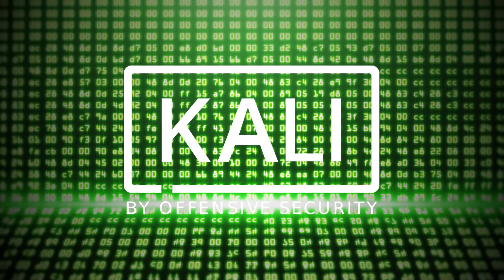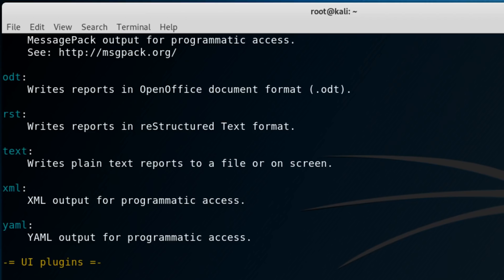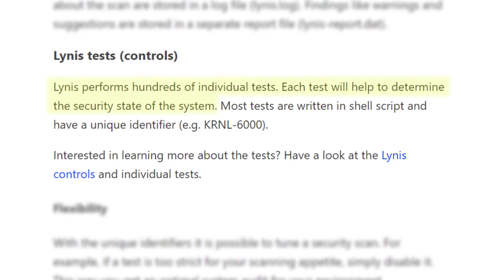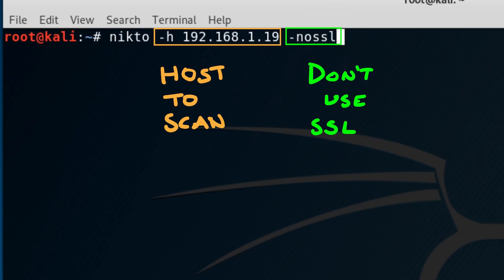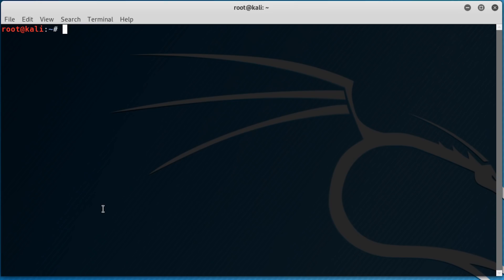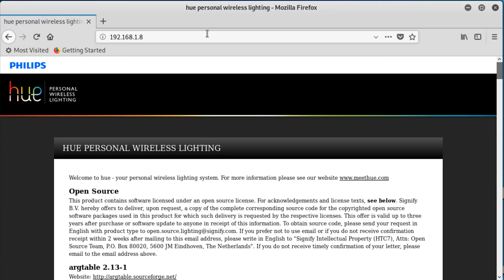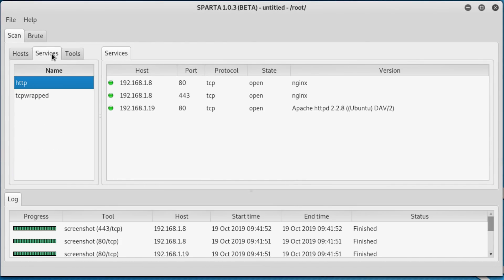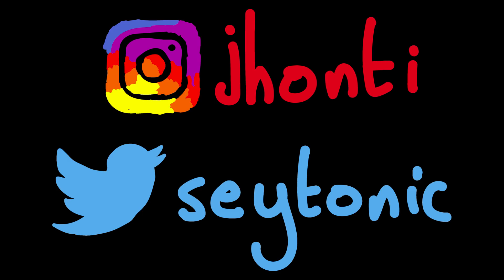Kali Vulnerability Analysis | Explained + Giveaway